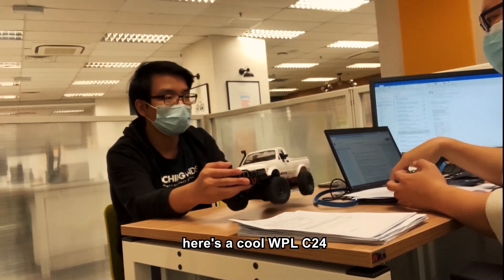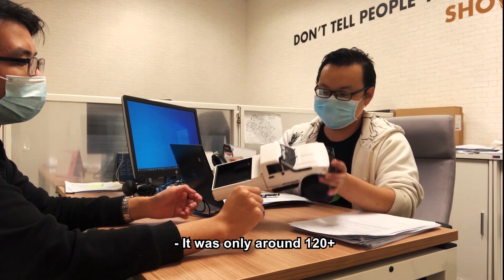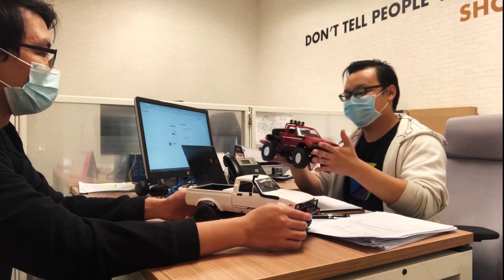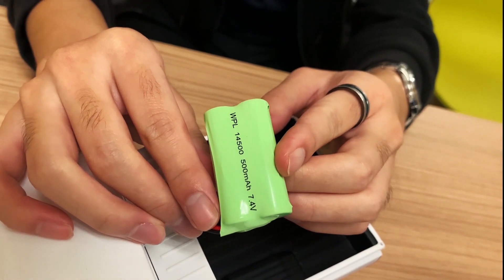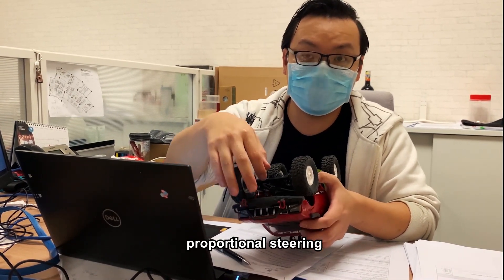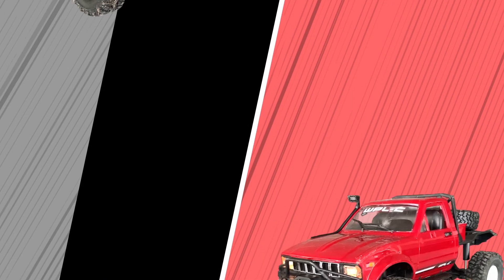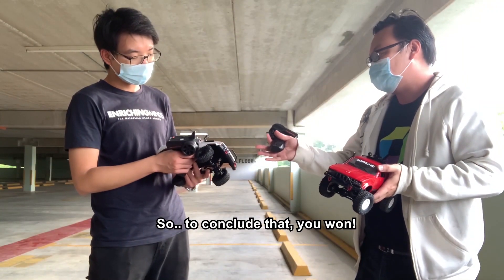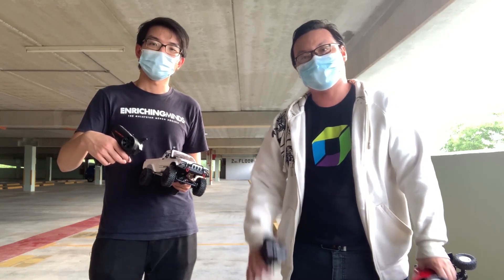WPL C24 vs WPL C14 | Which is the best crawler? speed, slope climbing, cornering battle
WPL C24 vs WPL C14
to find out which is the best crawler? WPL C24 or WPL C14?

0:00 - Intro
0:08 - Hey I bought a new RC!
1:08 - Me too!
2:30 - WPL C24 vs WPL C14!
2:35 - Speed Battle
2:58 - Slope Climbing Battle
4:13 - Cornering Battle
5:01 - And... the winner is..

Get yourself these cool trucks here:
WPL C24
WPL C14

This is our first channel and you will find everything hobby related, RC cars, car reviews and car mods. Hope you will like it and we will put more effort to make it better. Thanks.